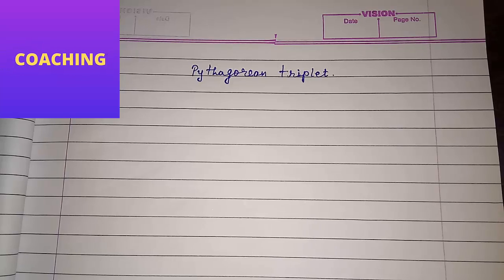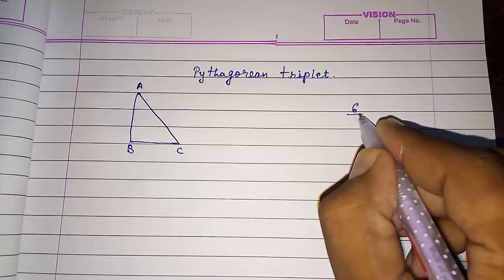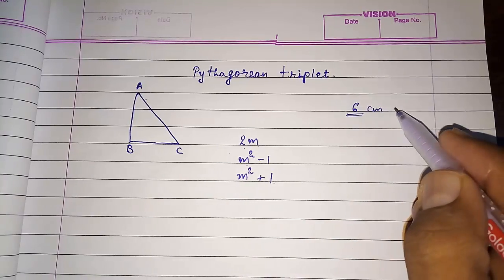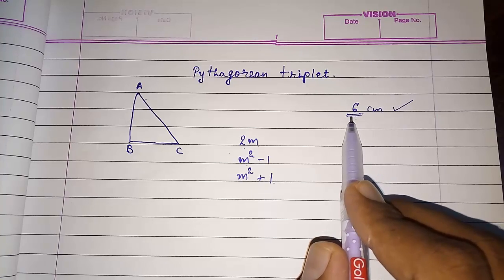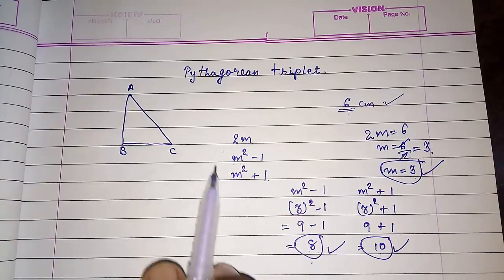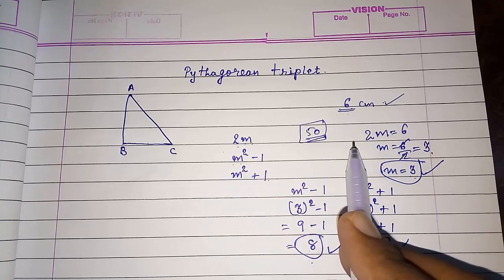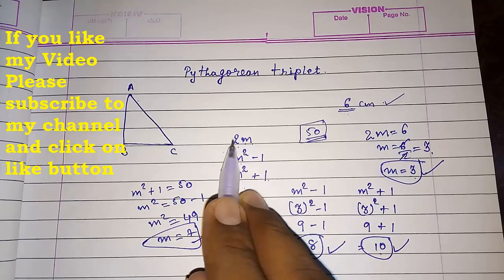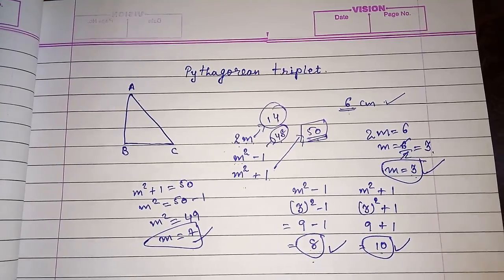pythagorean triplet ll pythagoras triplet II ncert class 8 maths squares and square roots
Pythagorean Triplets
 To Find The Pythagorean Triples
Pythagorean triplet - Maths Class VII - CBSE/ ICSE/ NCERT
How to Find Pythagorean Triples
Pythagorean triplet shortcut- Truly amazing and easy!!!